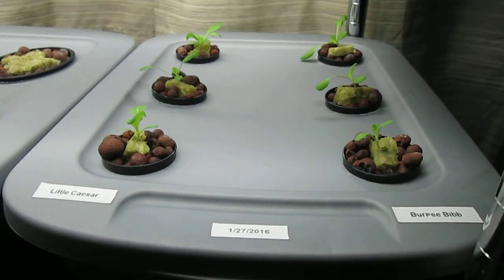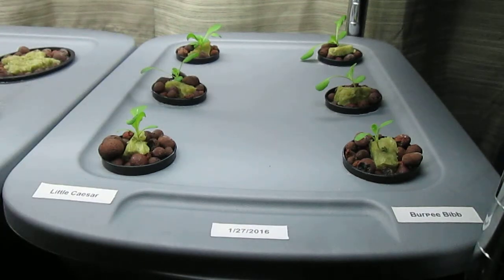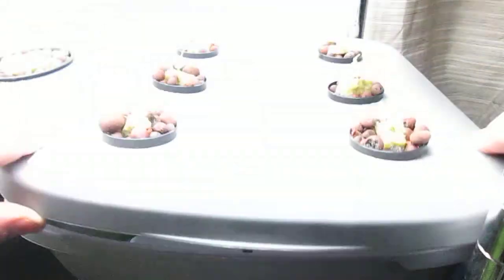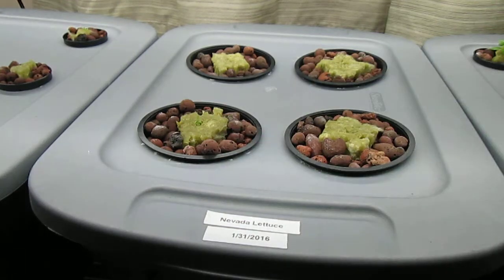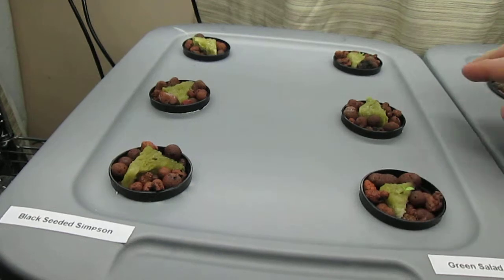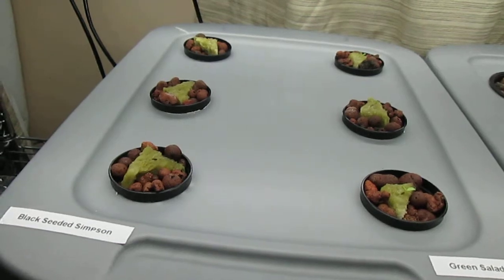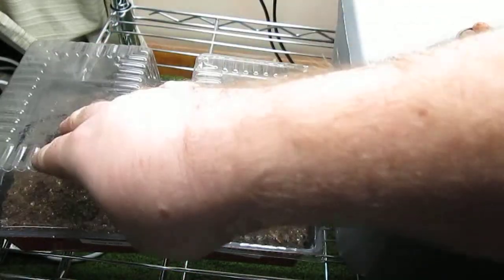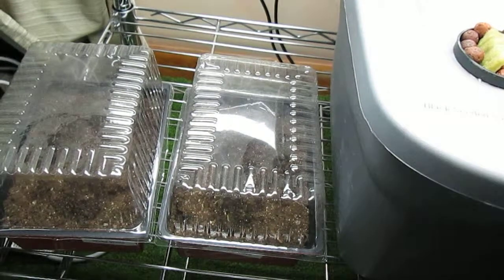2016.02.10 Hydroponic Update + Onions